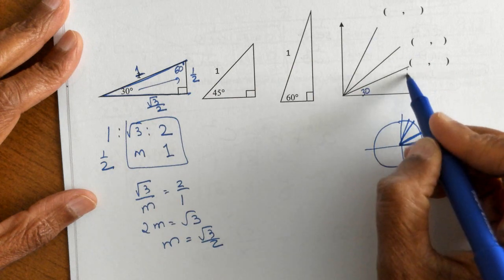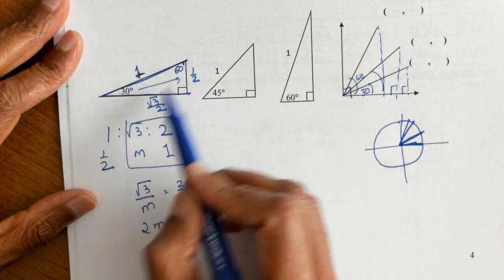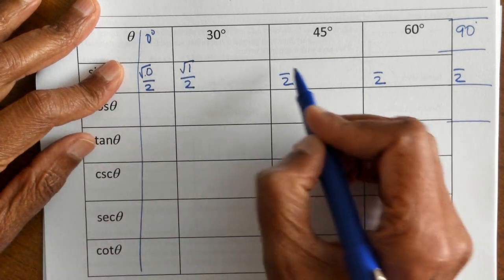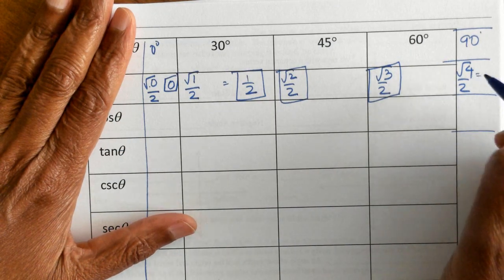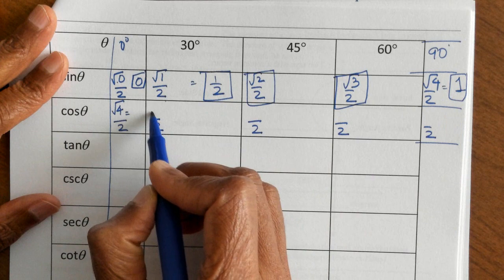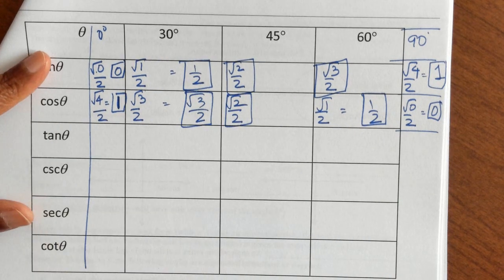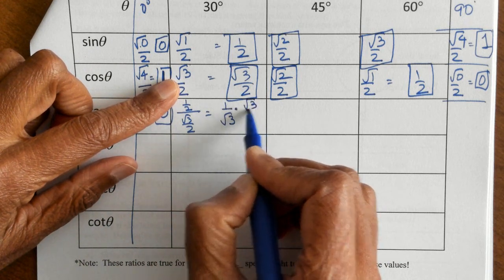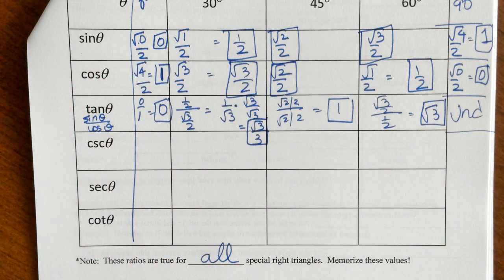1.1 - Coordinate plane (pg 4 & 5)